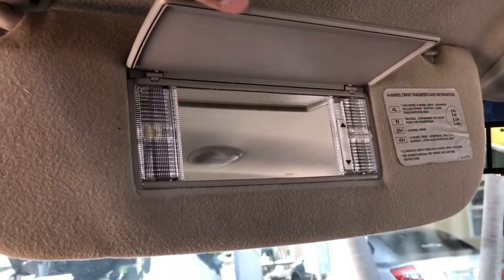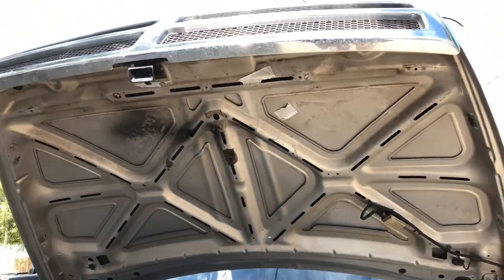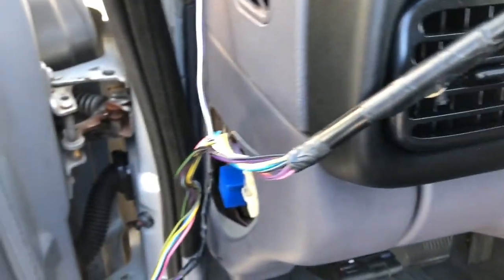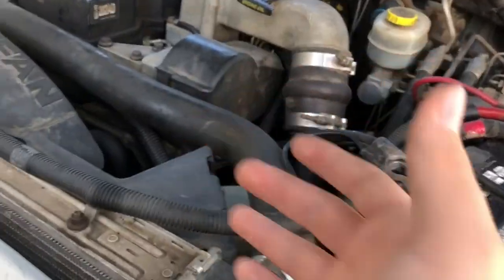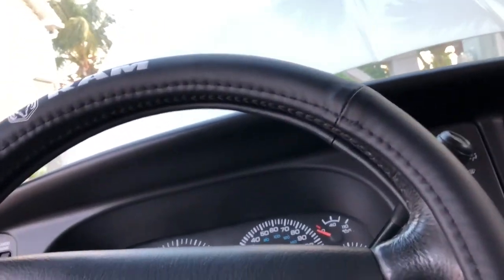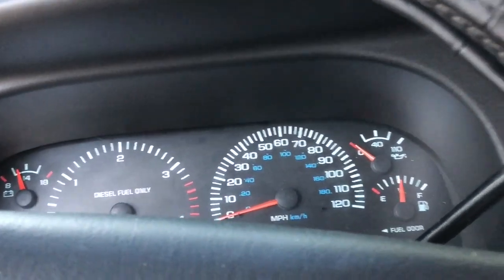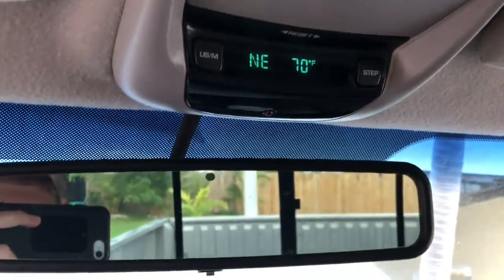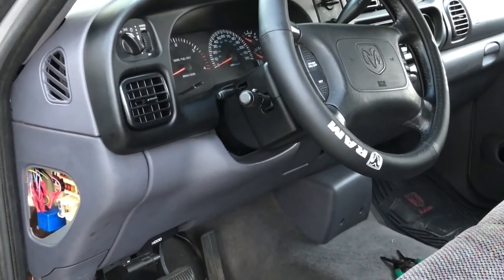TCG install part 4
This is part 4 of 4 of the travel convenience combo project. I put everything back together, splice all the wires together, and take it for a test drive.